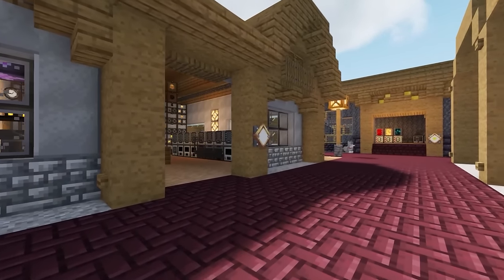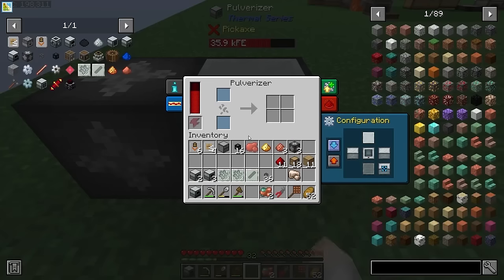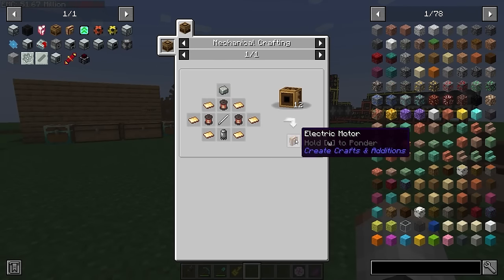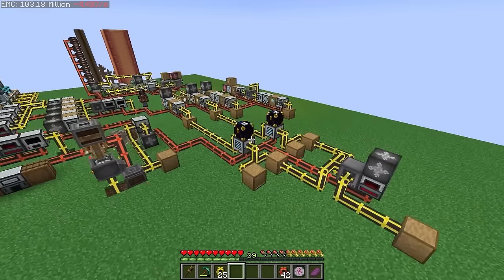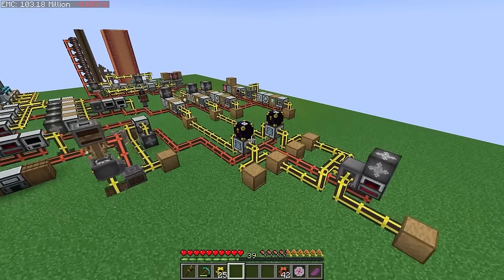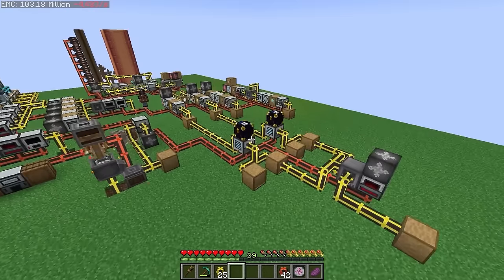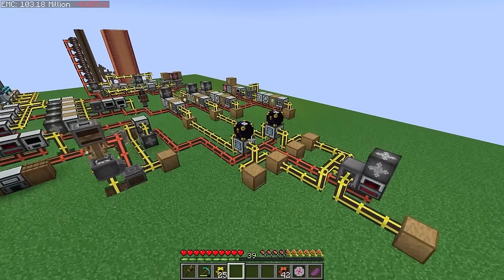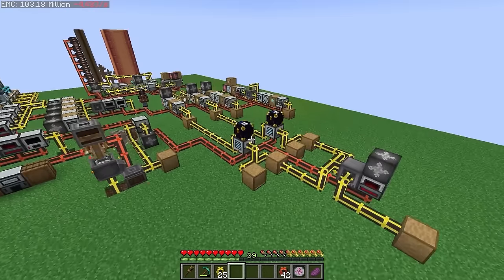I Completed Mechanical Mastery in ONE Episode.. Here's What Happened!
In this episode, I'm going to do something crazy: I'm going to complete the entire modpack in a single episode. That's right, I'm going to craft every item, and complete every quest.

This is going to be a long and challenging journey, but also a fun and rewarding one. I'll show you how to use the create mod to automate everything from mining to farming to crafting. I'll also explore the world and discover some secrets and surprises along the way.

Will I be able to finish the modpack in one episode? Or will I fail miserably? Watch the video to find out.

Links
Modpack: